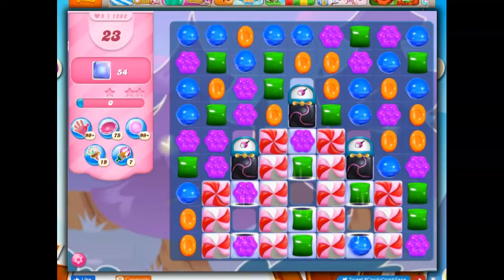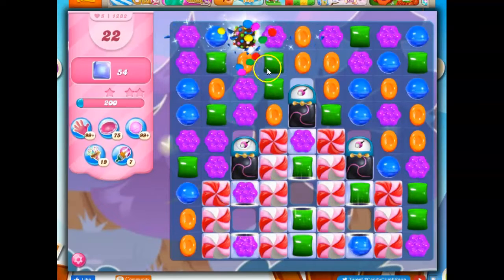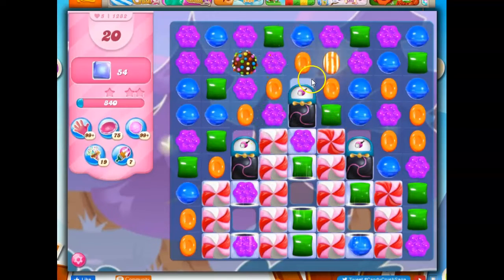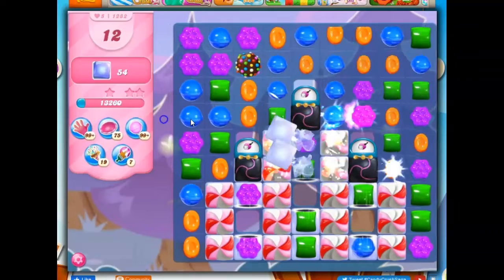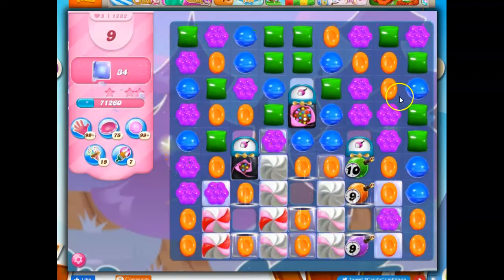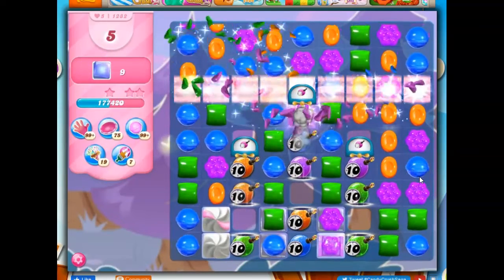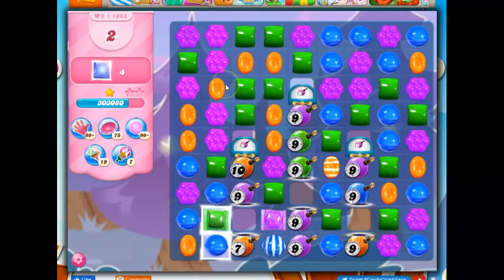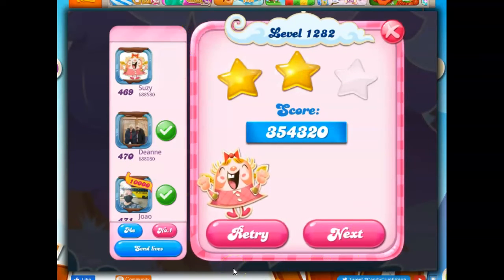Candy Crush Level 1282 Talkthrough, 23 Moves 0 Boosters